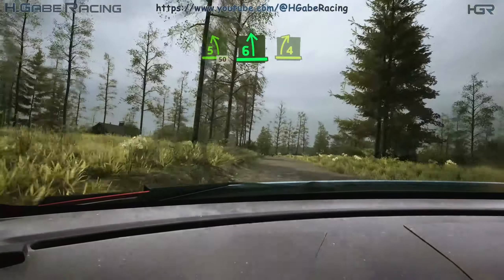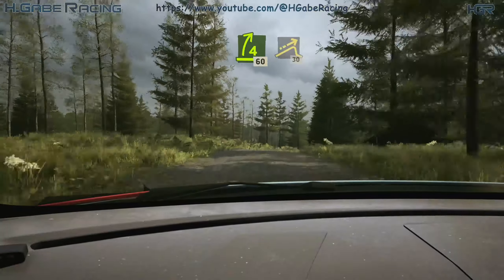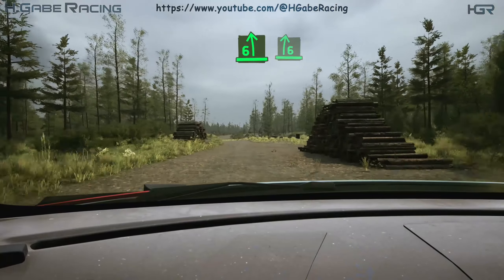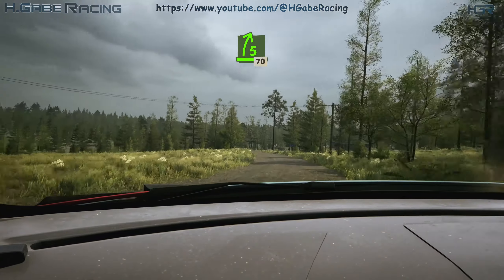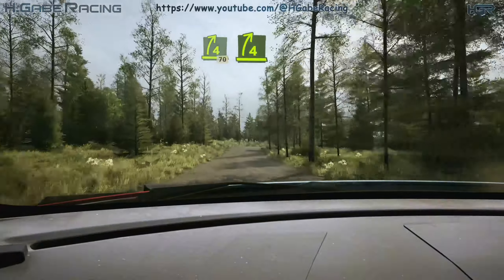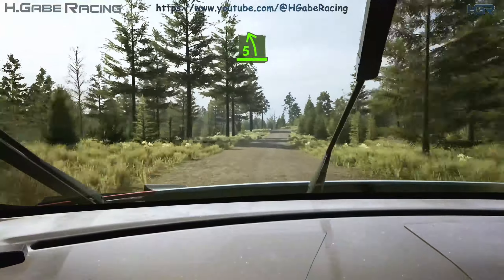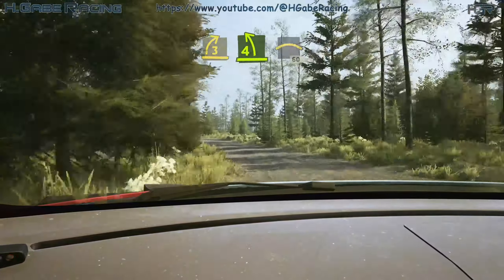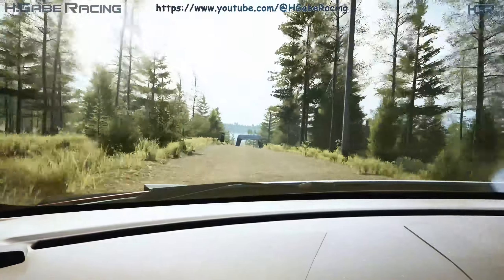EA Sports WRC | Cockpit Cam Gameplay | Hyundai i20 N Rally1 HYBRID | Finland - Paijala (PC 2K 1440p)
EA Sports WRC | Cockpit Cam Gameplay | PC | 2K - 1440p | Hyundai i20 N Rally1 HYBRID | Finland - Paijala
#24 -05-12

Gear
MoBo: Gigabyte Z690 GAMING X DDR4
CPU: Intel Core i7-12700K
GPU: Gigabyte GeForce RTX 3080 GAMING OC 10G
PSU: BeQuiet STRAIGHT POWER 11 1000W Platinum
Case: Fractal Design Meshify 2
CPU Cooler: BeQuiet DARK ROCK PRO 4
Steering: Logitech G29
Controller: Nacon Revolution Pro 3
Keyboard: SPC Gear GK630K Tournament Kailh Brown RGB
Mouse: Logitech G502 Hero
Speaker: Edifier R1700BT 2.0
Headphone: Audio-Technica ATH-M50XBT2 Black
Headphone 2: Razer Kraken Tournament Edition (Black)
Mousepad: Logitech G840 XL Gaming
Monitor: Samsung Odyssey G5 LS32AG500PUXEN